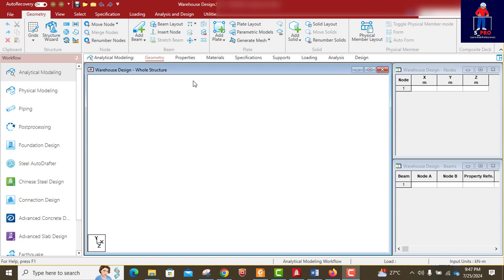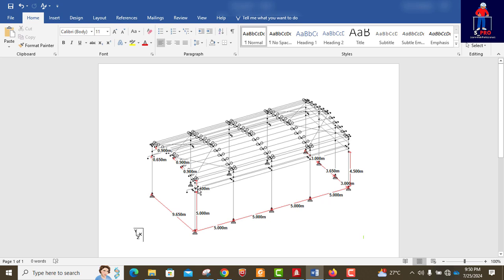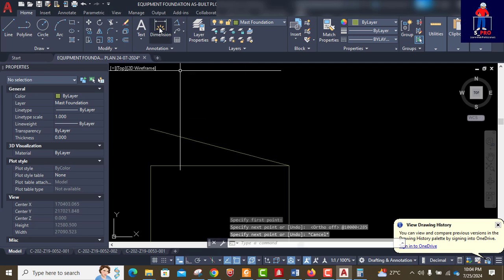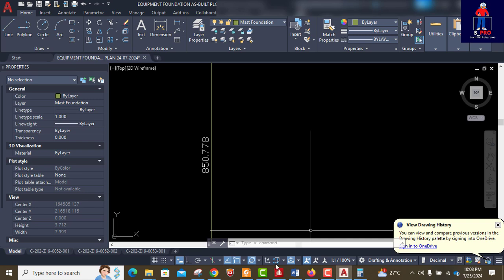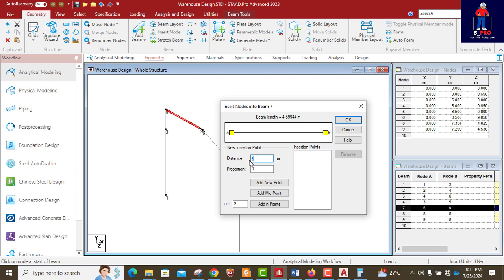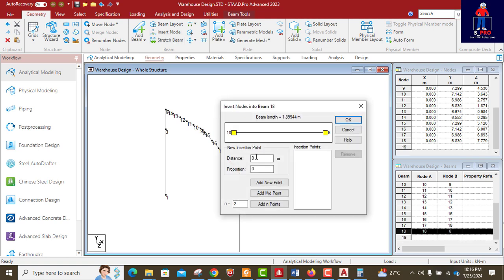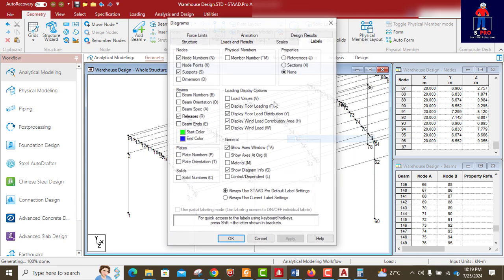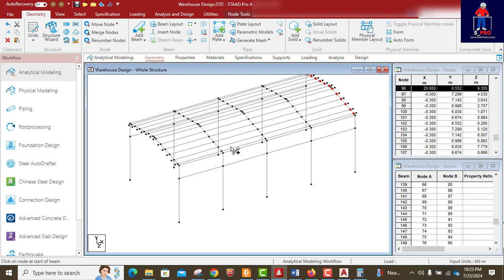Warehouse Structural Design 01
Introduction to Warehouse Design. Design of warehouse from scratch.